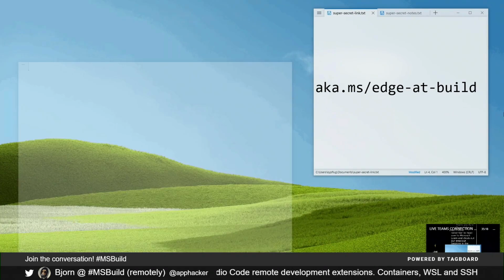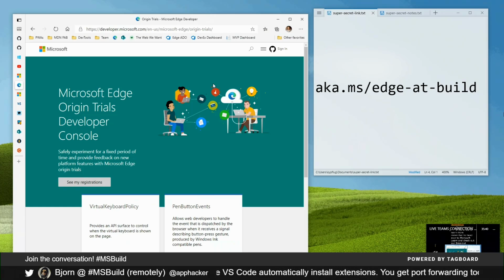Microsoft Edge: What’s New for Web Developers | BDL114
Hear the latest updates on Microsoft Edge & Chromium for developers including: web dev tools, chromium contributions, and more.

View this session on the MyBuild home page.

Microsoft 365 developer site -- aka.ms/Microsoft365dev?WT.mc_id=Build2020_presentation_additionalresources